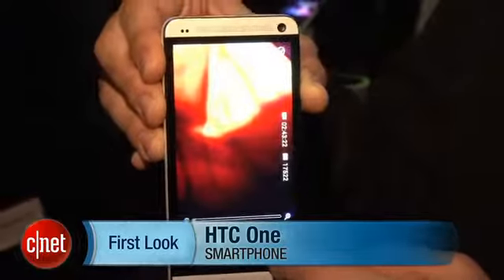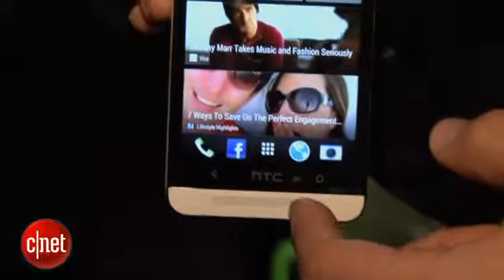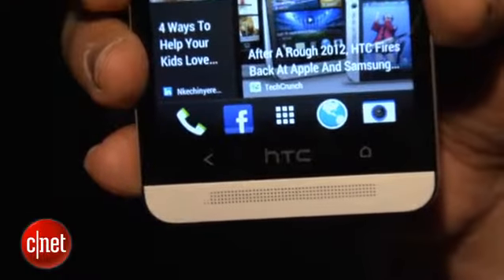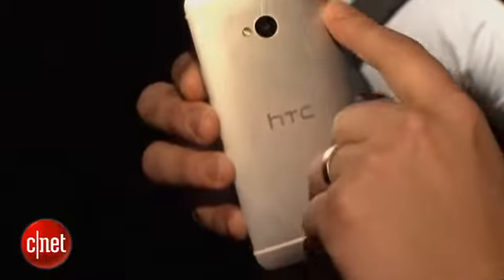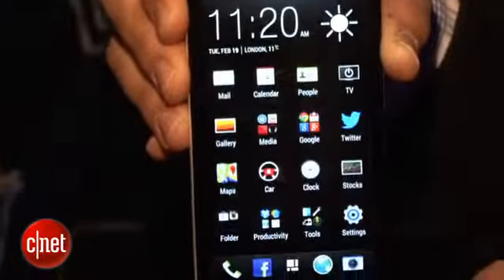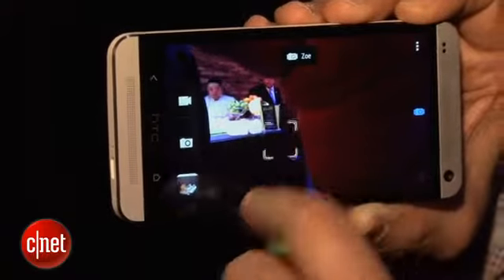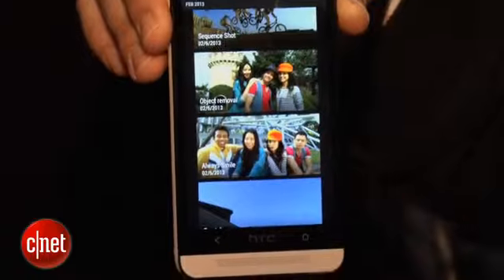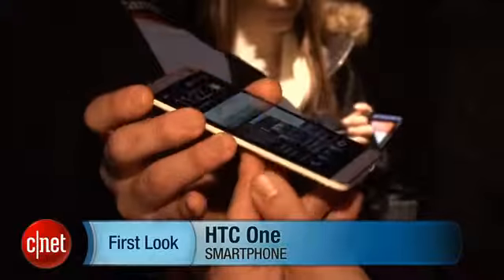HTC One wows with stunning desing, Premium parts